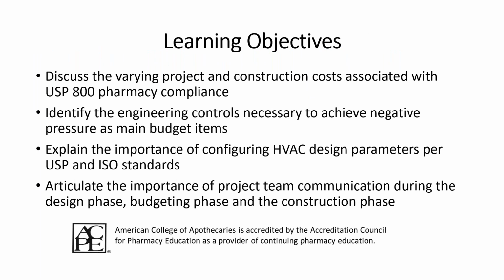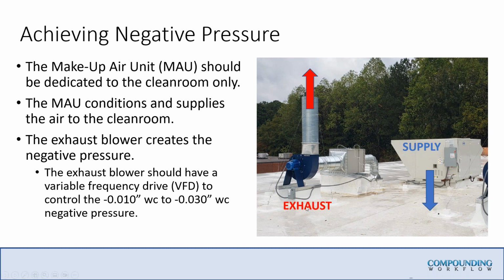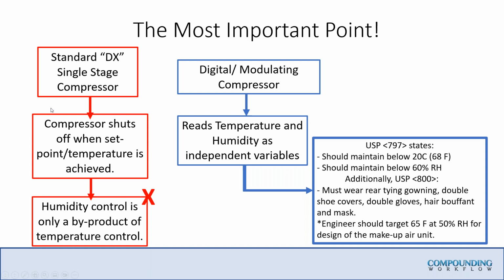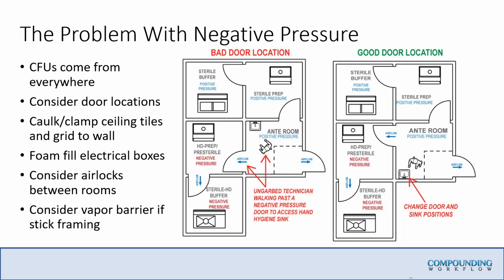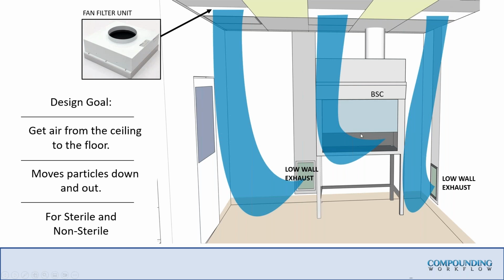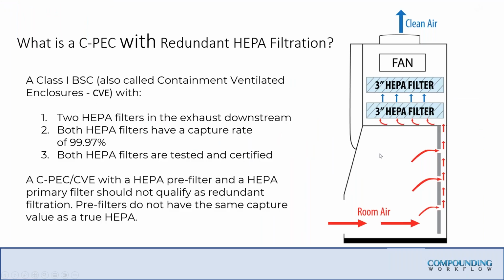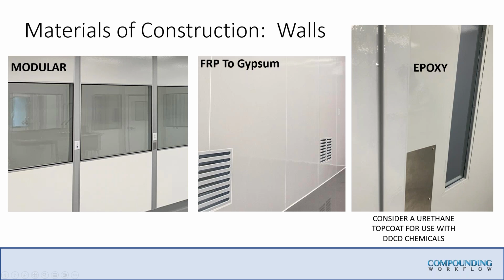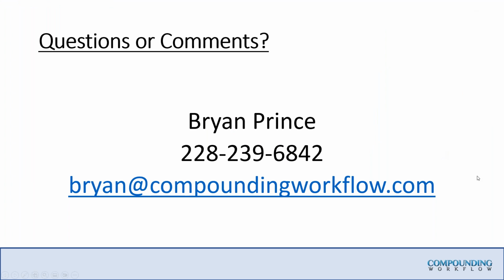Compounding Lab Design and Engineering Considerations per USP 800 Guidelines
This presentation identifies USP 800 hazardous drug handling guidelines for a successful compounding laboratory and cleanroom design.  The dissection and understanding of the engineering controls to maintain correct temperature, humidity, air changes, and pressurization is clearly defined.  Budgeting for the remodeling and/or new construction project are discussed as well.

Speaker: Bryan Prince, MBA, Compounding Workflow, LLC